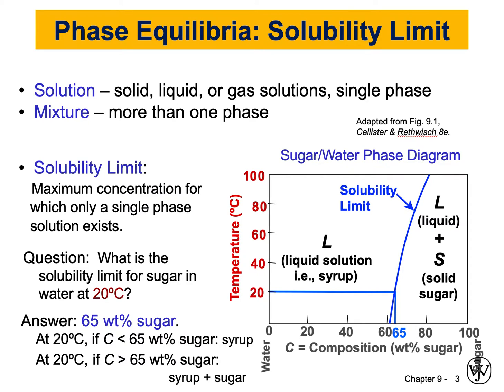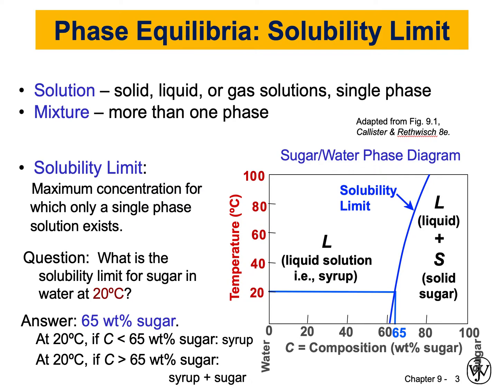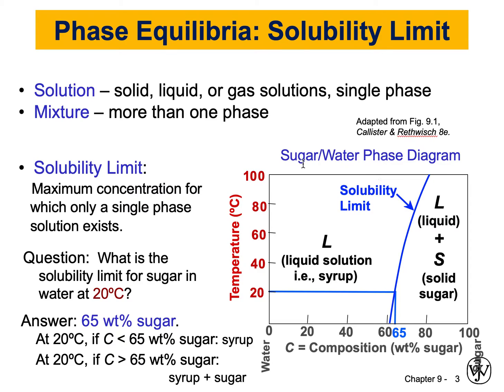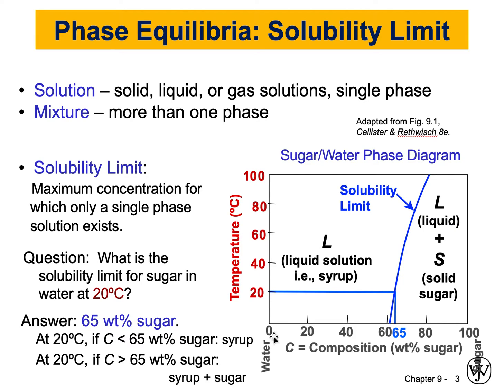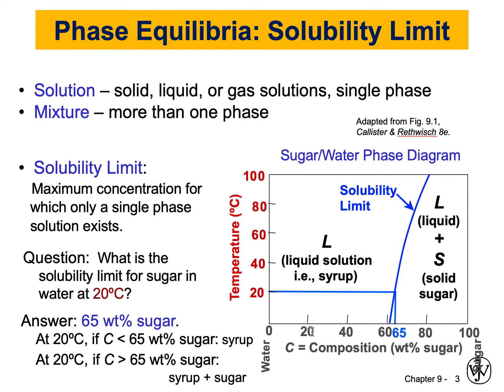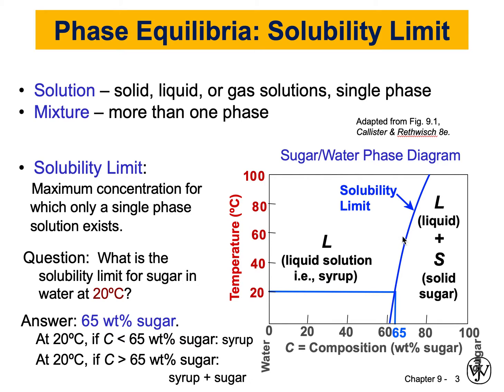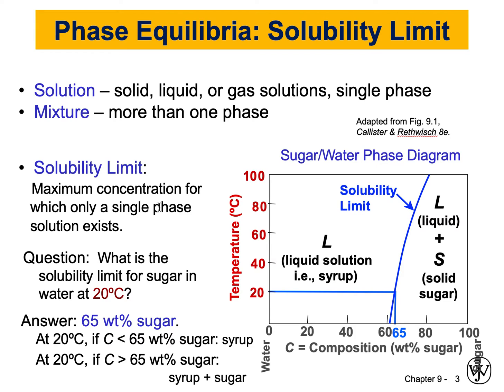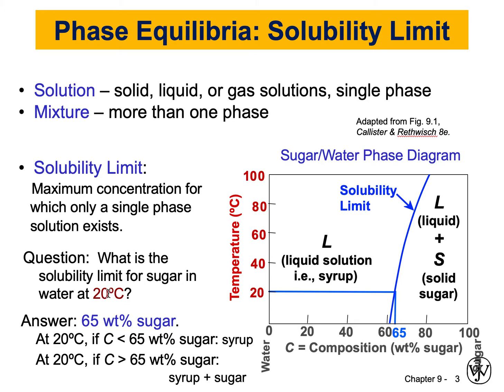How to Determine the Solubility Limit Using Phase Diagrams? | Materials Science | Loay Al-Zube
This video explains materials phase diagrams, solubility, and solubility limits. In this video, you will learn about the Solubility Limit and the effects of temperature and weight composition on the phases of a mixture, a solution, and an alloy. Materials science and engineering with Dr. Loay Al-Zube.
In this video, Dr. Loay Al-Zube, an associate professor of Biomedical Engineering, will explain the Solubility Limit and the effects of temperature and weight composition on materials phases.

•  Solution – solid, liquid, or gas solutions, single phase
•  Mixture – more than one phase
•  The Solubility Limit is the Maximum concentration for which only a single-phase solution exists.

0:00 Intro
0:18 Defining Solutions and Mixtures
0:58 Sugar/Water Phase Diagram
2:10 Defining The Solubility Limit
3:13 What is the solubility limit for sugar in water at 20ºC?
4:14 Uses of the Solubility Limit

Materials Science: Phase Diagrams Lecture 2: Understanding Solubility Limit | Dr. Loay Al-Zube